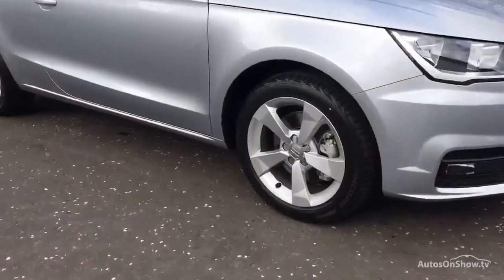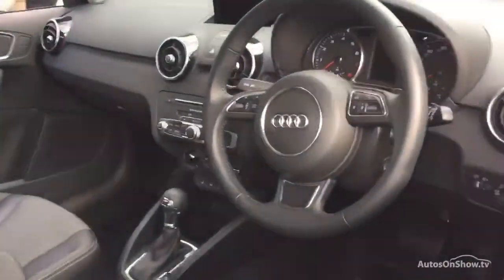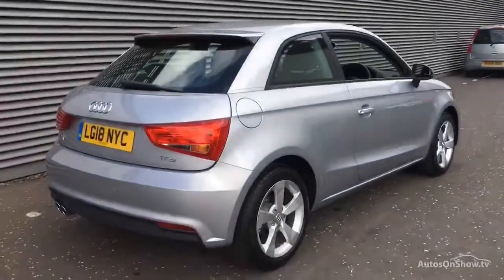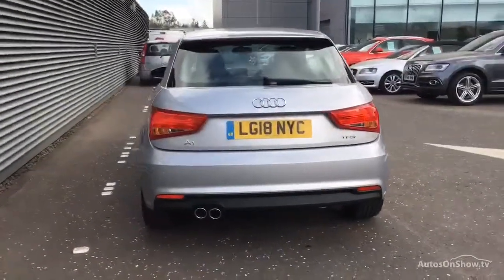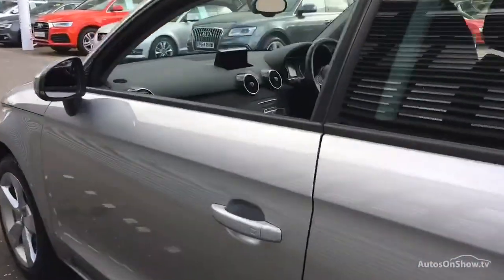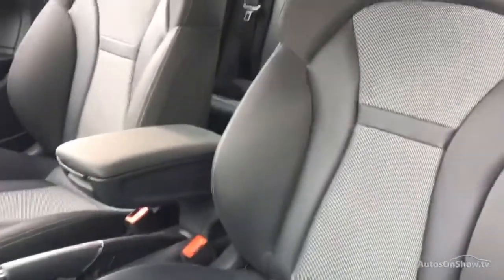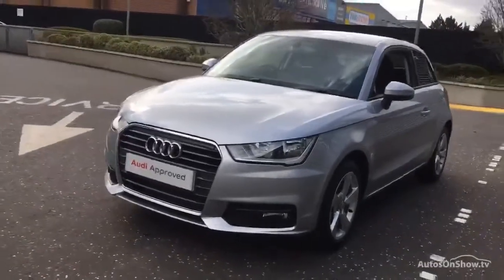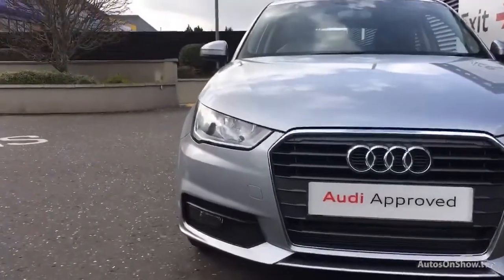LG18NYC AUDI A1 TFSI SPORT SILVER 2018, West London Audi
2018 AUDI A1 TFSI SPORT HATCHBACK PETROL, in SILVER